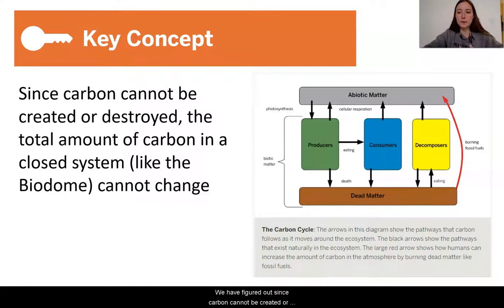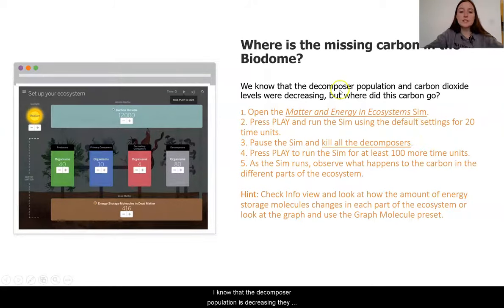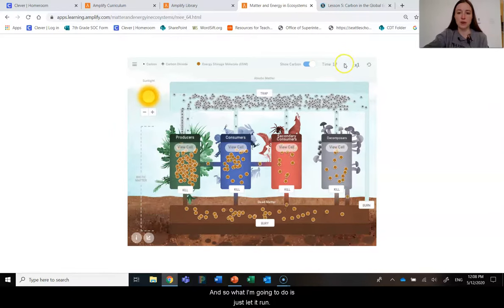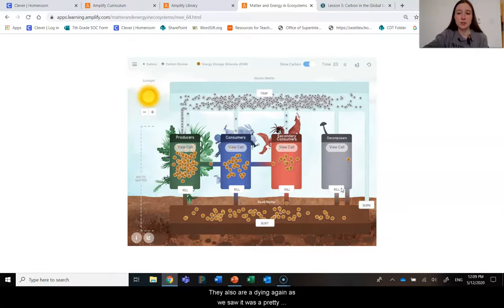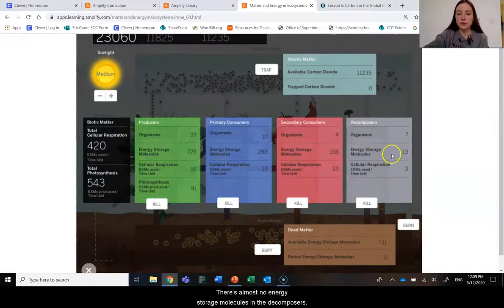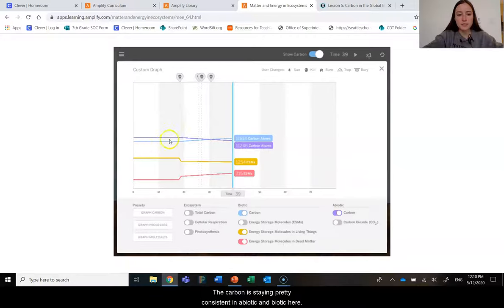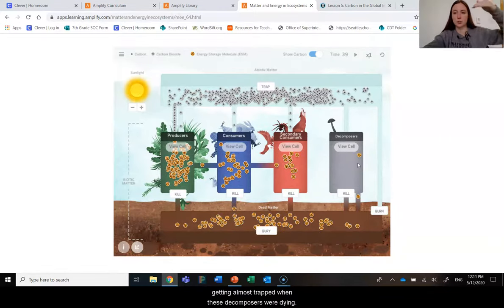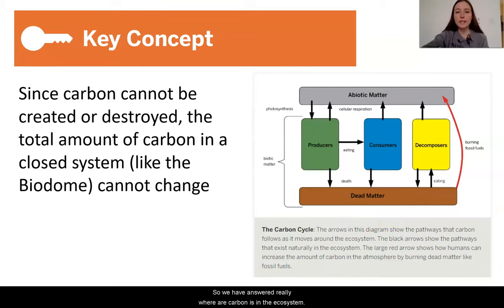Grade 7: Matter and Energy in Ecosystems, Lesson 5 (Part 3 of 3)